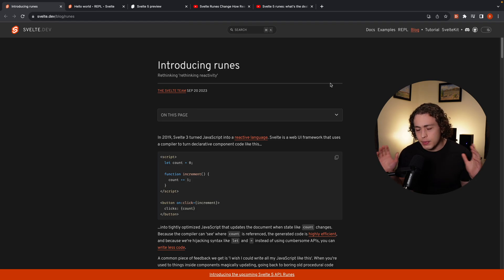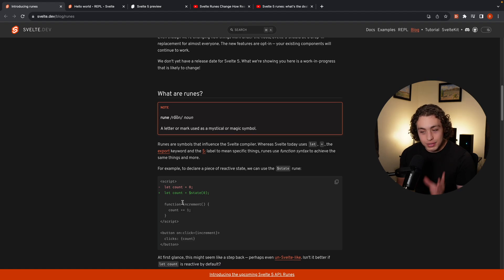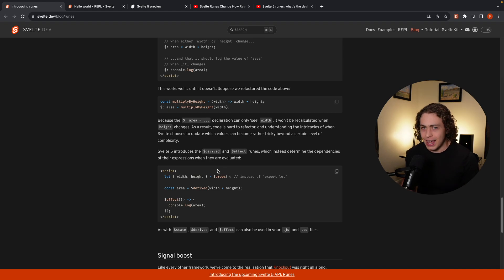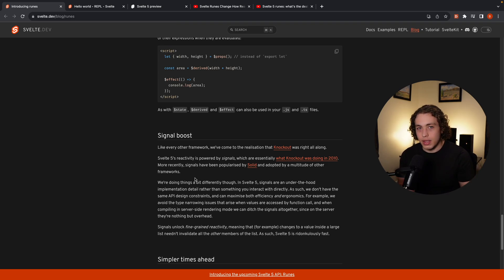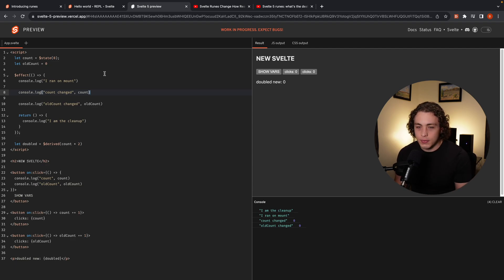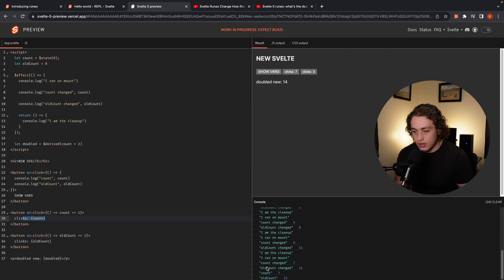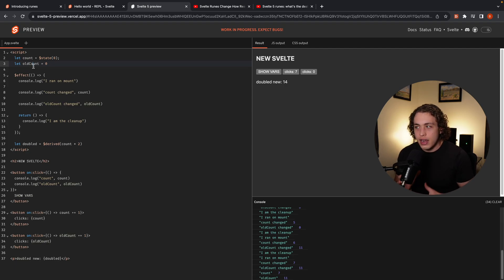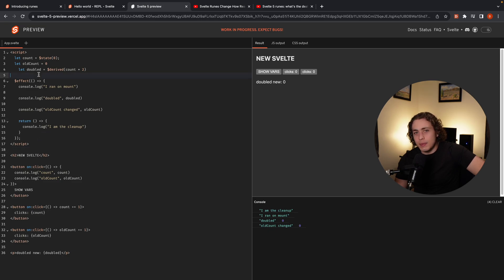The Future of Svelte, First Impressions...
Last week Svelte 5's rune system was announced which looks/feels very similar to React/Solid/Vue. Personally, I think that it is a huge win, and will ultimately make svelte better, and in this video I go over why.

timestamps
0:00 article
10:20 code